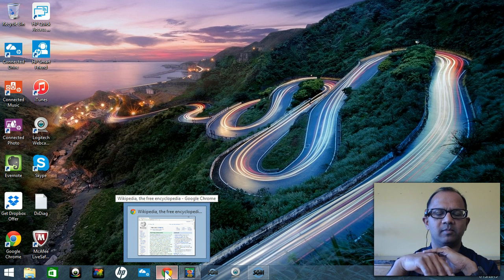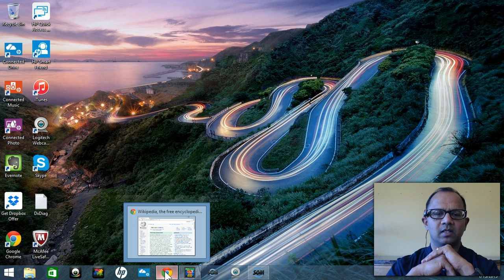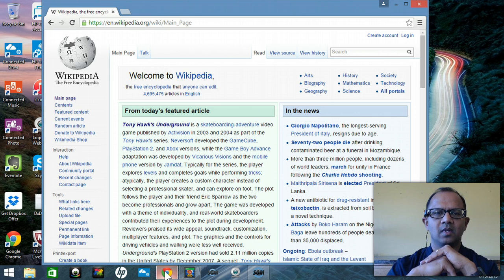Hands-free gesture control (head tracking & face gestures) (for disabled or AR/VR/MR)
Control you computer with facial expressions/gestures using patent pending Percept-D(TM) technology from Perceptive Devices LLC.  Hands-free, Voice-free and mouse-free control. Usable to control computers/tablets, smart glasses, smart TVs, smart phones, video games, etc.

This hands-free, voice-free and mouse-free technology is usable with any device that can work with a mouse or touch pad today. E.g. desktops/laptops/tablet computers, smart glasses, smart TVs, industrial systems, medical systems, etc.  Applications of this technology are for dexterity related difficulties / disabilities / accessibility, medical/surgical, industrial, manufacturing, logistics, video gaming, consumer use cases, etc.-- wherever hands cannot be used or are occupied.